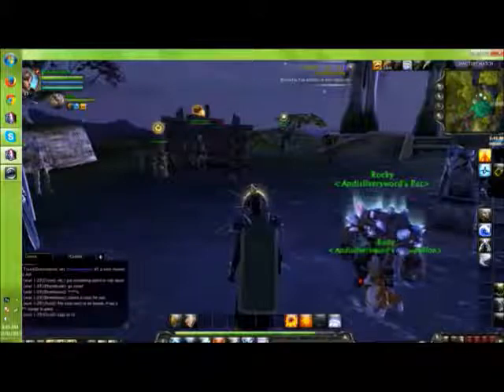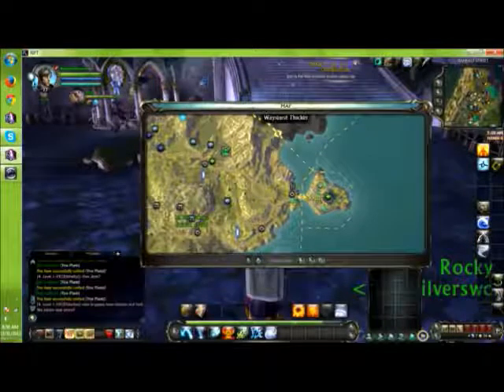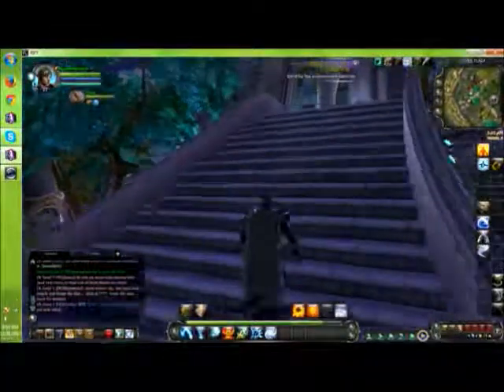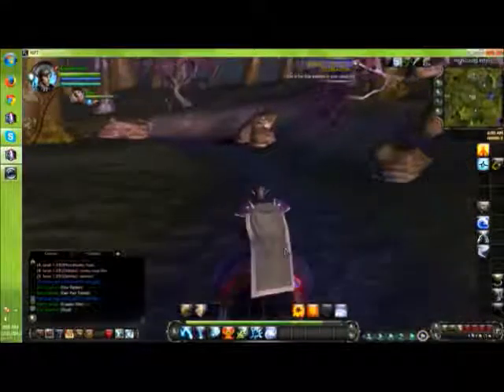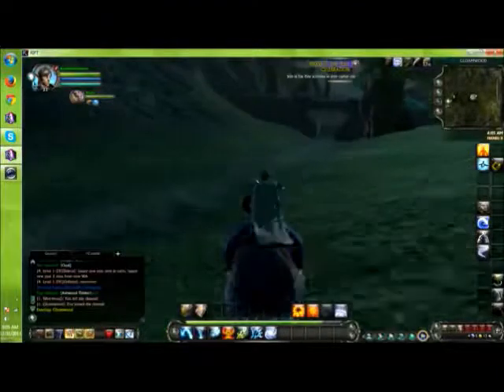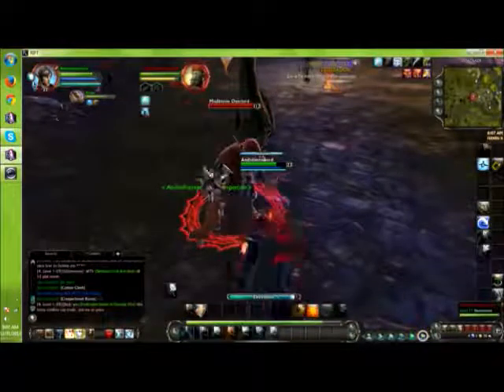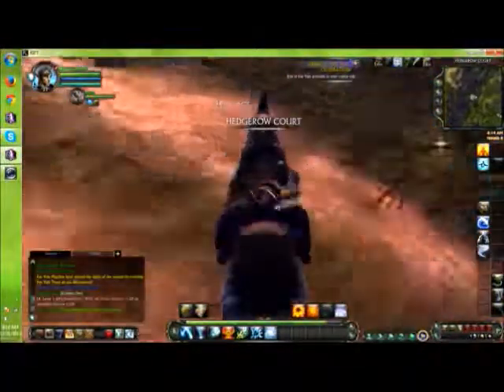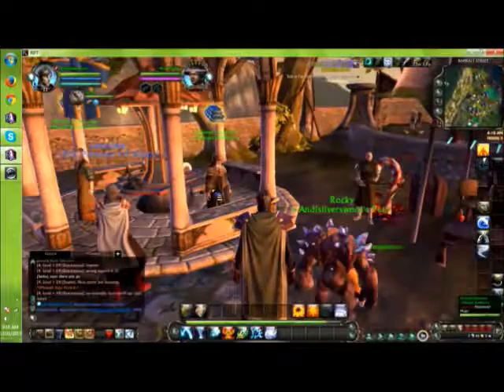Andi Silversword's Adventures into Rift ep 32 Copper and Ash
We are now able to harvest some copper and Ash wood! :D Sorry about the exit I didn't feel so nice. I found the Forger after that too and cut up all of that ash wood off camera.